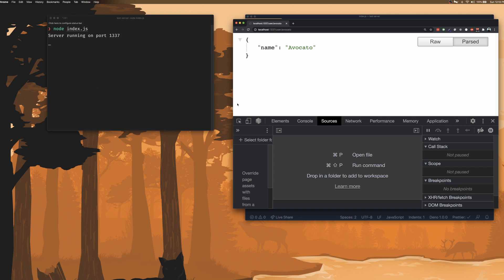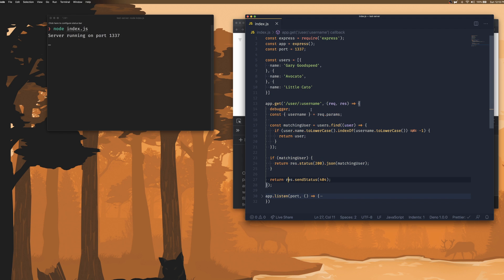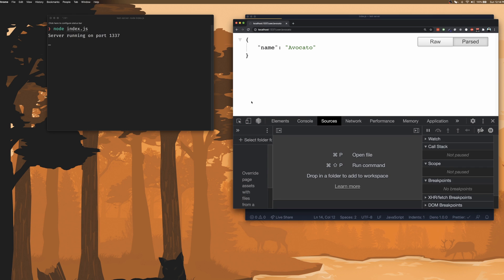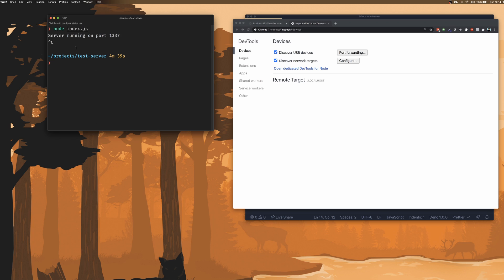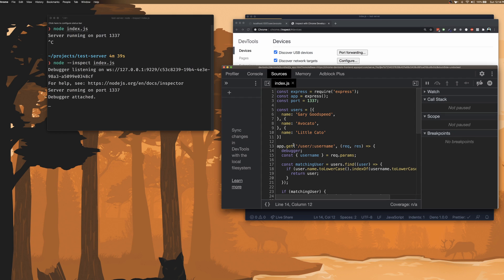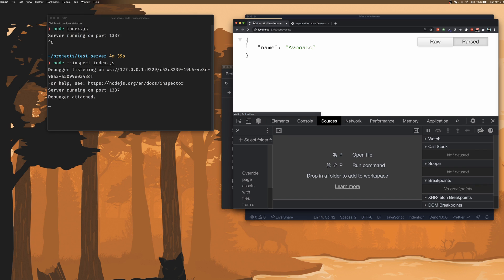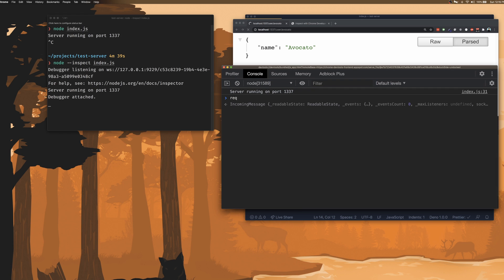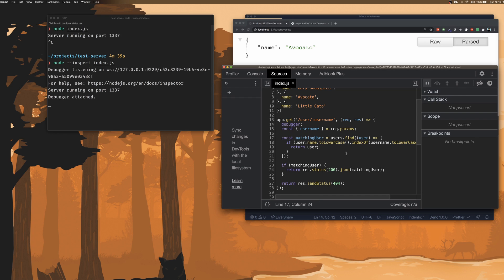Debugging Nodejs using Chrome Dev Tools [Two Minute Tuesday]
Using the built-in JS debugger in Chrome to debug and inspect server-side NodeJS code.